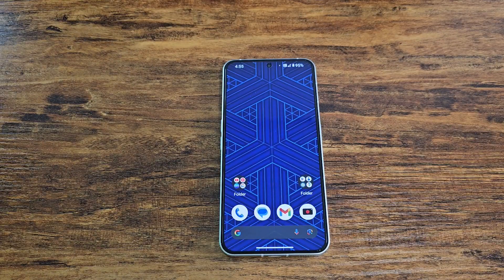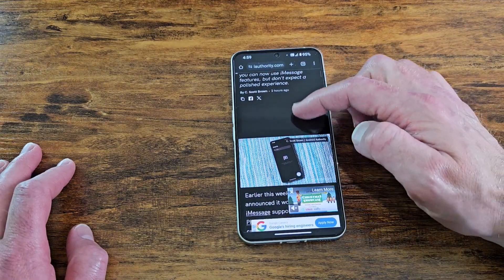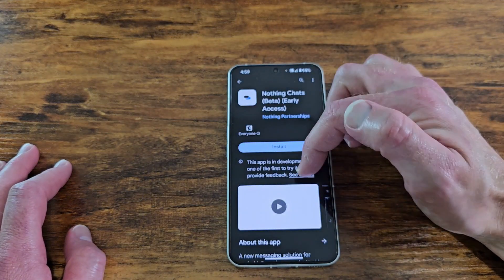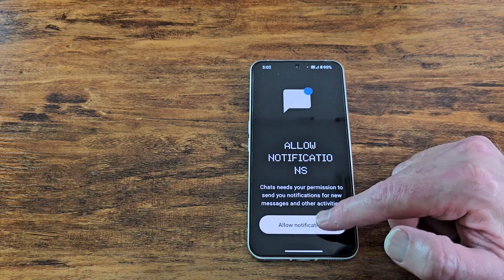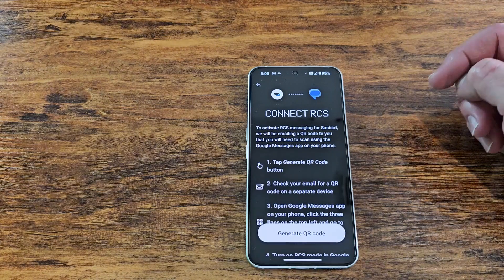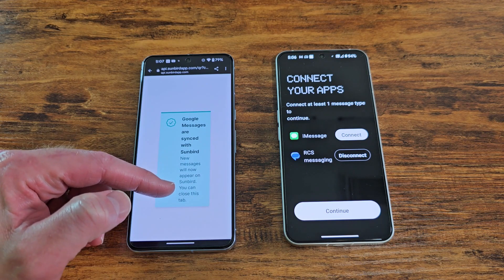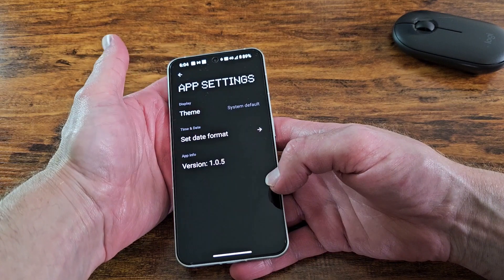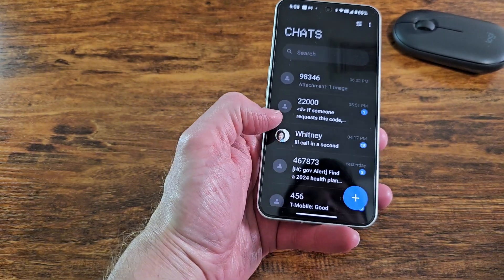Nothing Chats App Review Apple iMessage + Google RCS + Sunbird For the Nothing Phone 2 Beta Version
VIDEO DESCRIPTION ⬇️

Nothing Chats App Review Apple iMessage + Google RCS + Sunbird In One

MINT MOBILE

Unlimited Data Talk Text $15 per month

T-MOBILE ⬇️

3 Months FREE T-Mobile 5G Service

VERIZON ⬇️

1 Month Free Verizon 5G Service

VISIBLE ⬇️

15 Days Free Unlimited Service

AUDIO PRODUCTION ⬇️

ChaseRanItUp